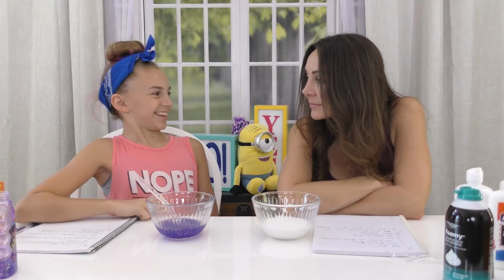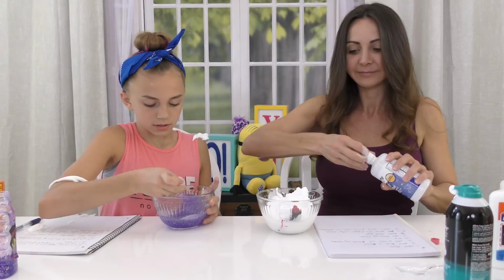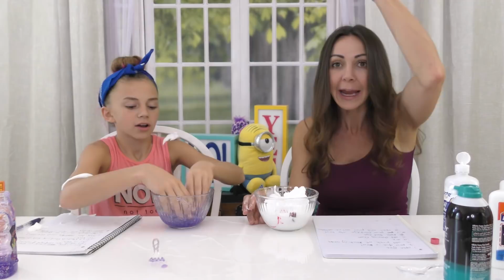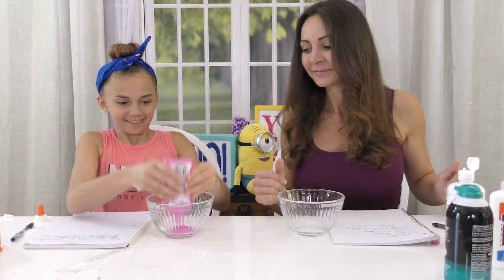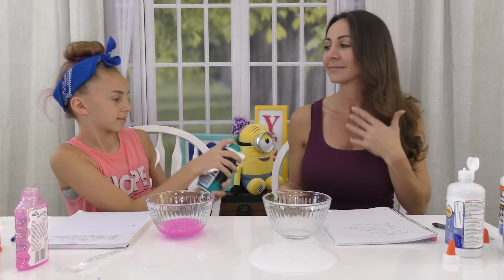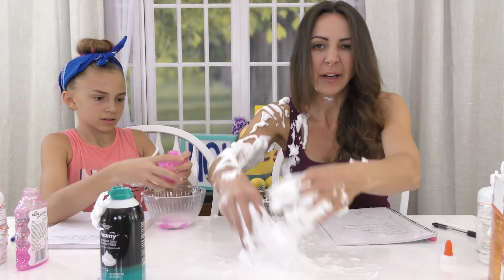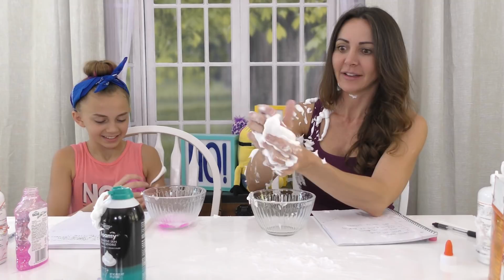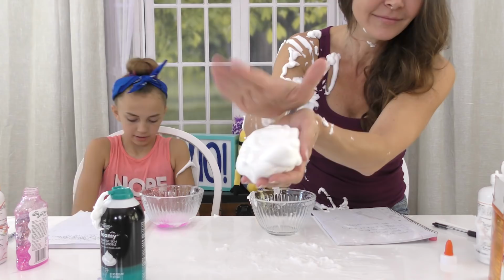EXACT INSTRUCTIONS MAKING SLYME CHALLENGE | We Are The Davises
Kayla and her mom both have to write out how to make SLYME and then give each other the instructions. Who ends up with the best SLYME? This was a fun challenge to do together!

Musical.ly:  wearethedavises